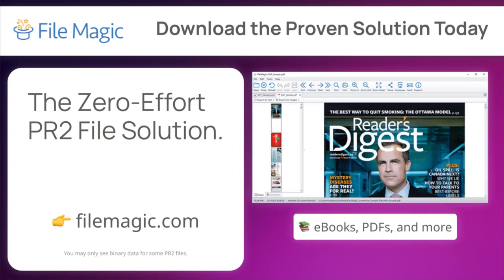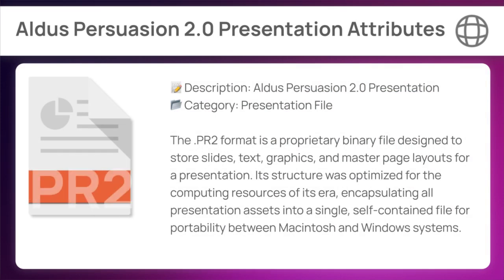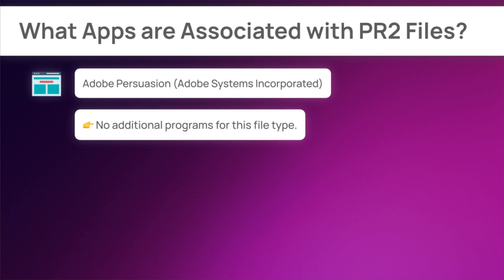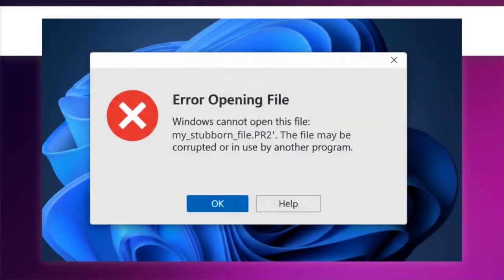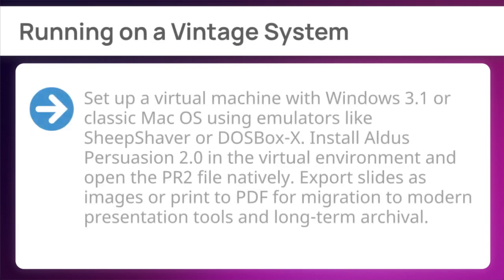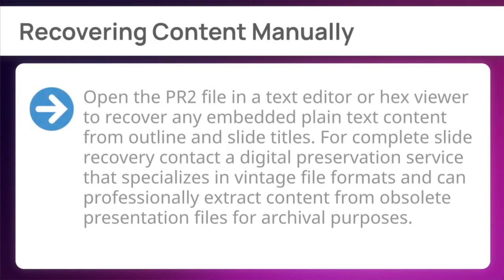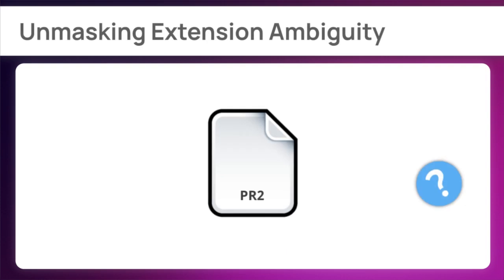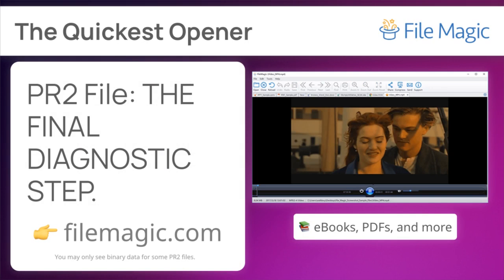How to Open PR2 Files (Aldus Persuasion 2.0 Presentation)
Having trouble getting Aldus Persuasion 2.0 Presentation formats to open? That’s more common than you think. In this fast walkthrough, I’ll explain how to open, preview, and repair PR2 files on Windows — even when the format isn’t recognized.

A .PR2 file is a presentation created with Aldus Persuasion 2.0, an early competitor to Microsoft PowerPoint. Users with these files are typically trying to access or convert legacy business or academic presentations from the early 1990s. The primary challenge is finding modern software capable of opening this obsolete format.

The .PR2 format is a proprietary binary file designed to store slides, text, graphics, and master page layouts for a presentation. Its structure was optimized for the computing resources of its era, encapsulating all presentation assets into a single, self-contained file for portability between Macintosh and Windows systems.

▶ What We'll Cover:

- Get a brief history of the PR2 file format
- Recovering Content Manually
- Repair corrupted or incorrect PR2 file associations
- Use the proper application to open the PR2 file safely
- Fix Windows problems that keep PR2 files from opening
- Using Adobe Persuasion
- Running on a Vintage System
- Get a clear explanation of what the PR2 file is

▶ Viewing PR2 Files:

Adobe Persuasion (Adobe Systems Incorporated)

🛠️ Troubleshooting Steps:

1️⃣ Using Adobe Persuasion

If you have Adobe Persuasion 3 or 4 install the application and use File then Open to load the PR2 file. Adobe Persuasion supersedes Aldus Persuasion after Adobe's acquisition and maintains compatibility with older Aldus files. Save in a current format or export to PowerPoint via PICT or other intermediate formats.

2️⃣ Running on a Vintage System

Set up a virtual machine with Windows 3.1 or classic Mac OS using emulators like SheepShaver or DOSBox-X. Install Aldus Persuasion 2.0 in the virtual environment and open the PR2 file natively. Export slides as images or print to PDF for migration to modern presentation tools and long-term archival.

3️⃣ Recovering Content Manually

Open the PR2 file in a text editor or hex viewer to recover any embedded plain text content from outline and slide titles. For complete slide recovery contact a digital preservation service that specializes in vintage file formats and can professionally extract content from obsolete presentation files for archival purposes.

Timestamps:

00:00 - How to Open PR2 Files
00:26 - PR2 Files Explained
00:46 - PR2 File Layout Explained
01:09 - PR2 Application List
01:26 - Open a PR2 File
01:56 - PR2 Corruption Fixes
03:01 - Open with a Universal Viewer